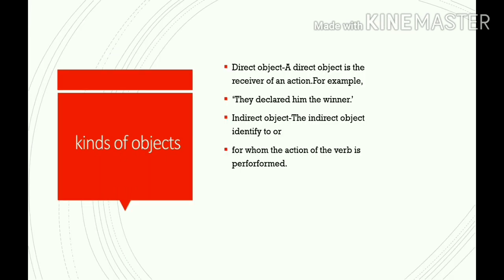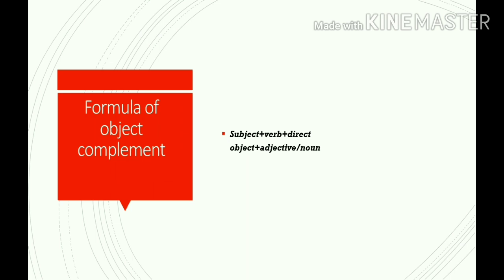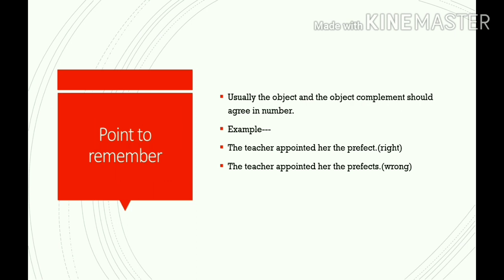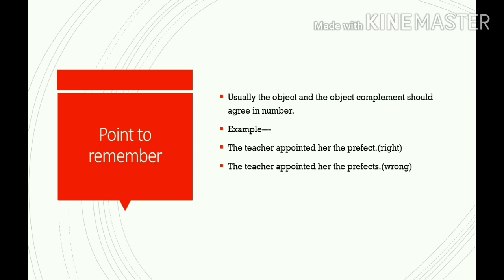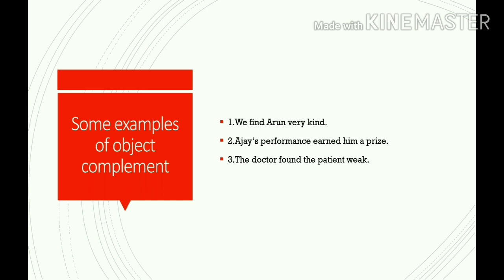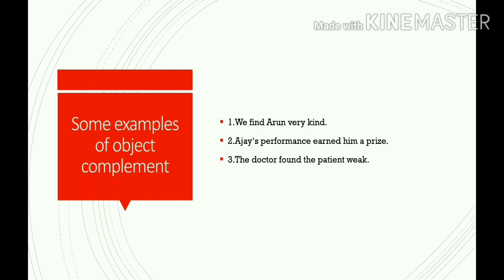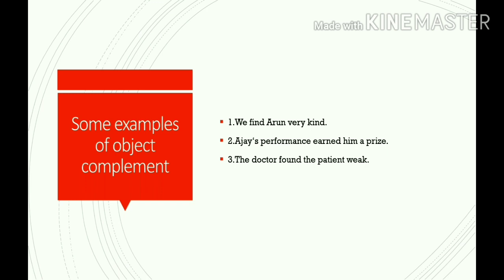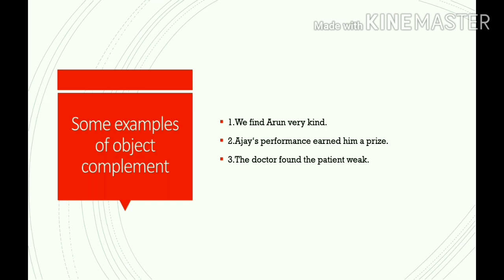OBJECT COMPLEMENT (Class 8)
Explanation in easy English